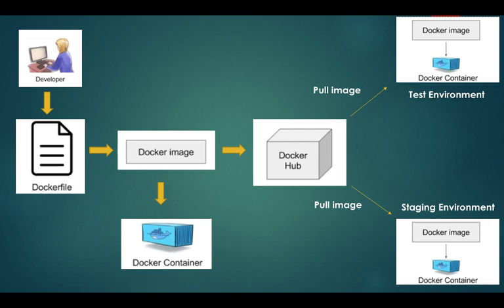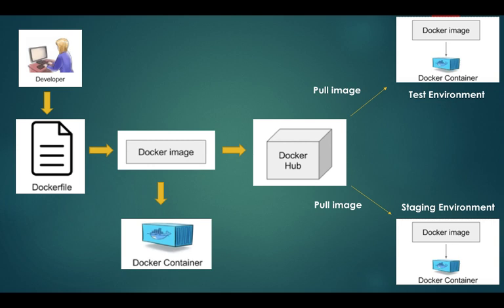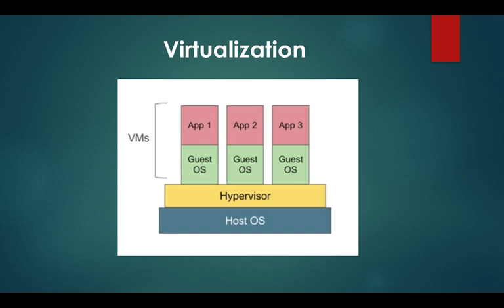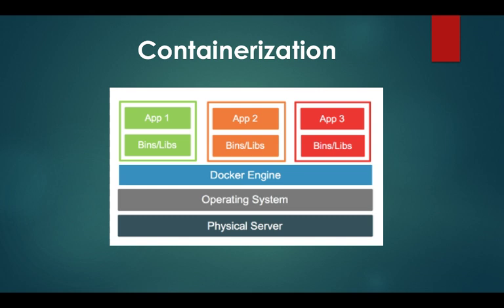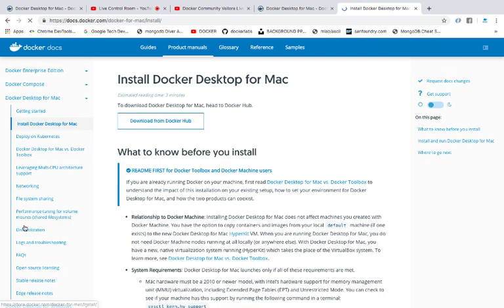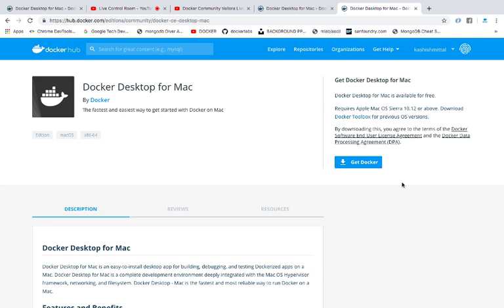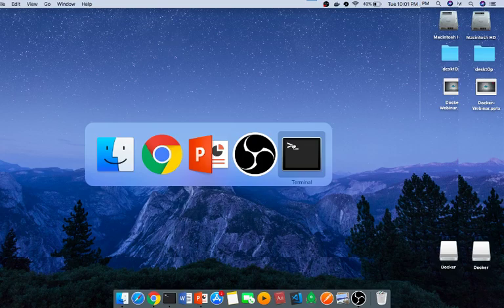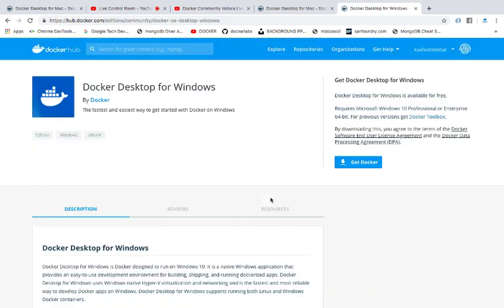Getting up and running with docker